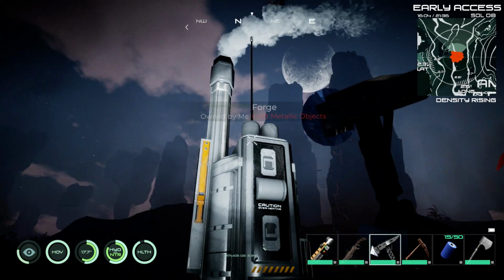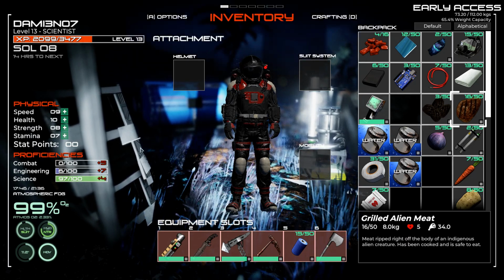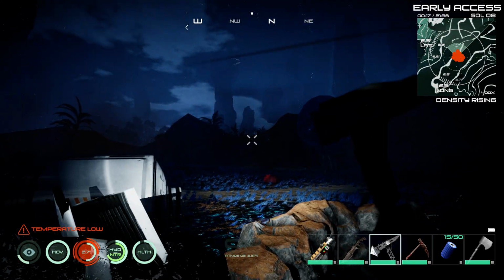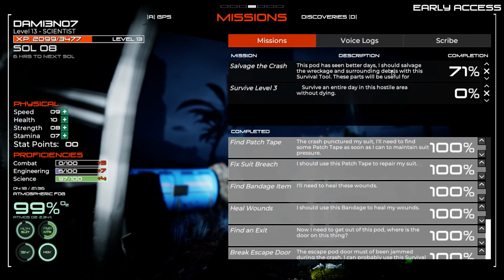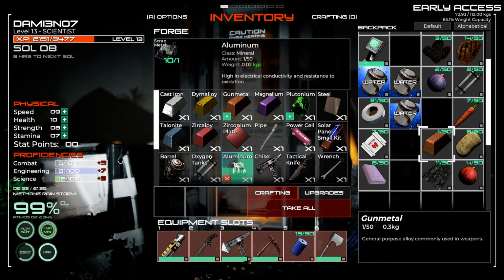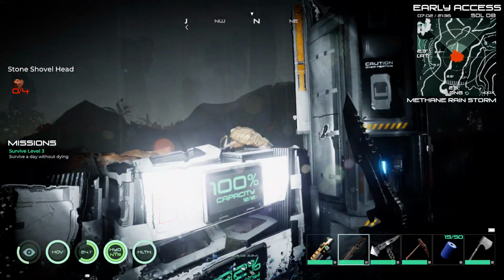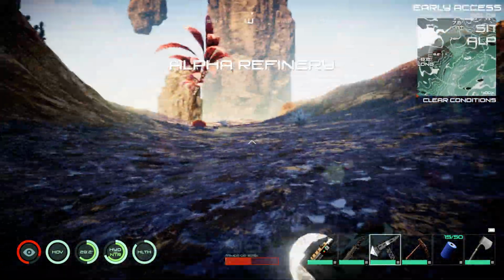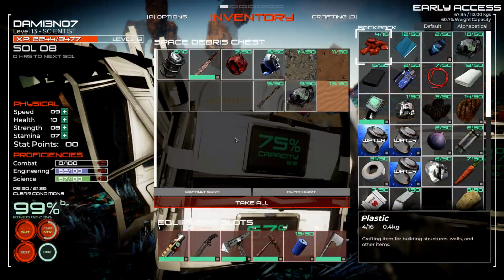I did Lots of Upgrading and More in Osiris New Dawn Ep. 12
Osiris New Dawn